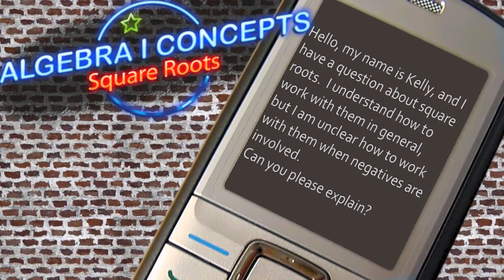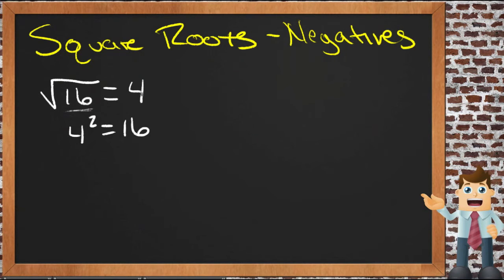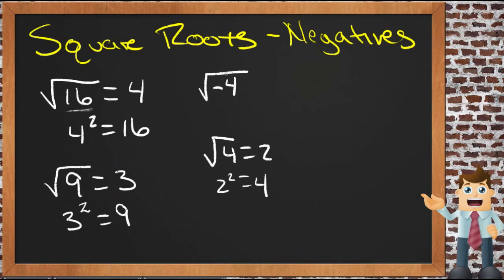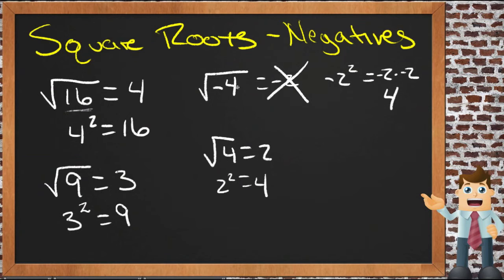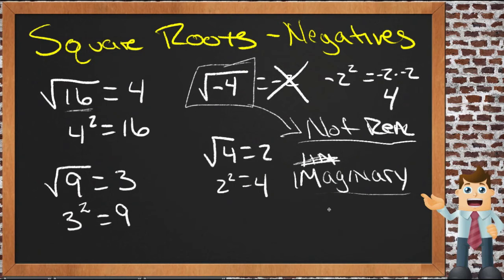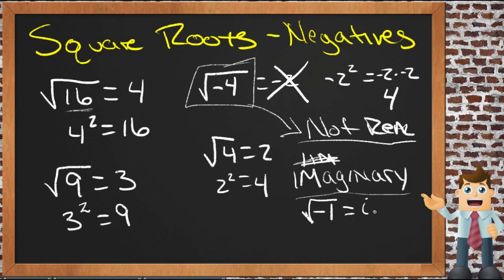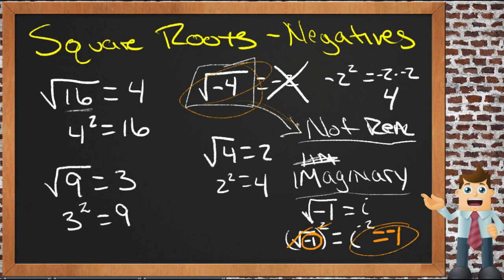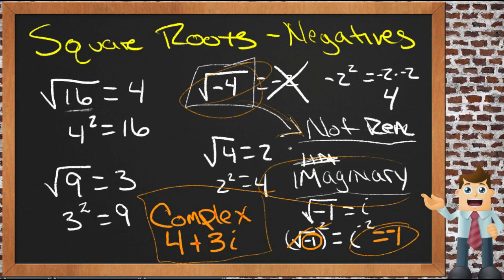Square Roots: An Application (Algebra I)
Here you'll learn how to find and approximate square roots. You'll also learn how to simplify expressions involving square roots.

This video demonstrates a sample use of square roots.